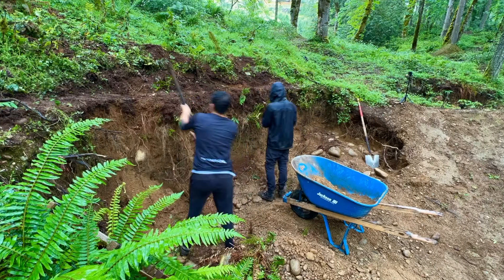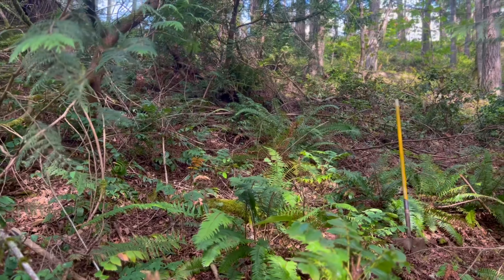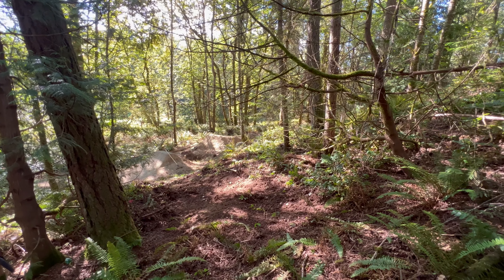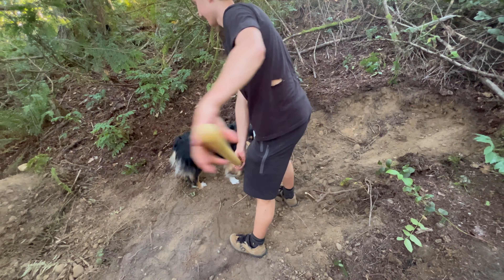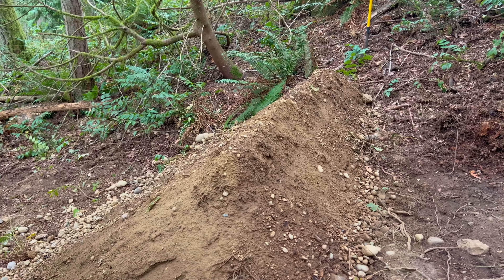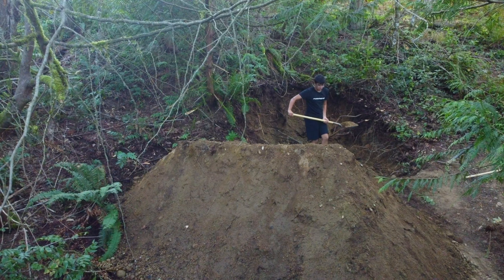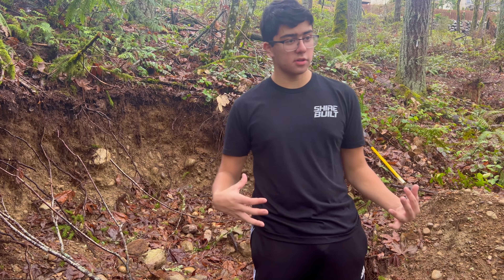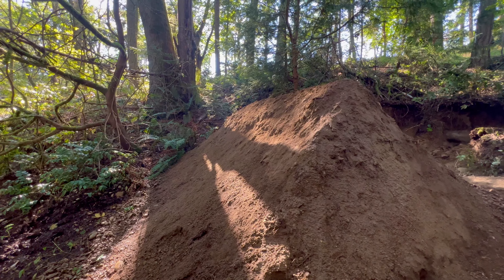Building a Full DIRT JUMP LINE in my Backyard!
In this new series, we will start a new trail from top to bottom. The goal is to have 4-5 fun dirt jumps mixed in with some corners and rollers. I want this line to be rideable primarily on dirt jump bikes, but full suspensions as well with a little more effort. Join me for this first episode as we stack and plan out the first jump!

Ride Bicycles: My supporter and Bike shop of choice Ride Bicycles in Issaquah and Seattle. Ride bicycles can help you with your next bike purchase or service through knowledgeable and approachable staff!